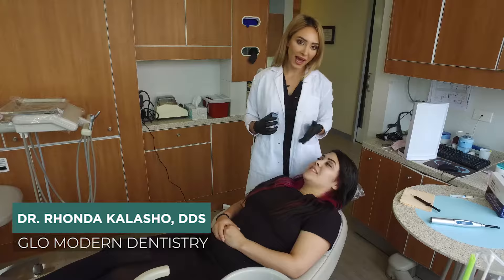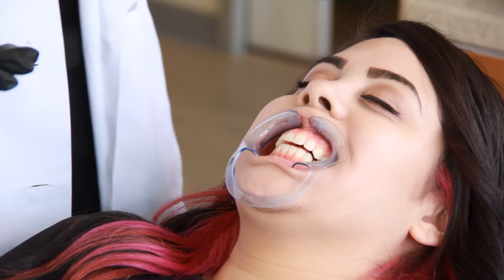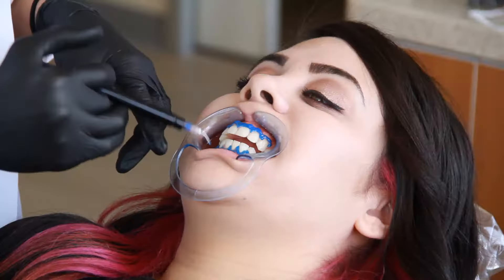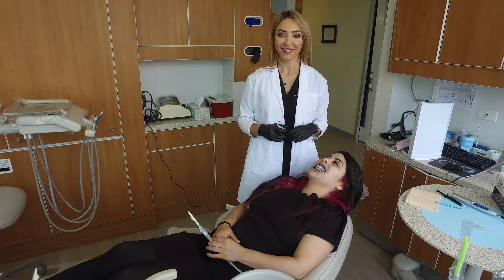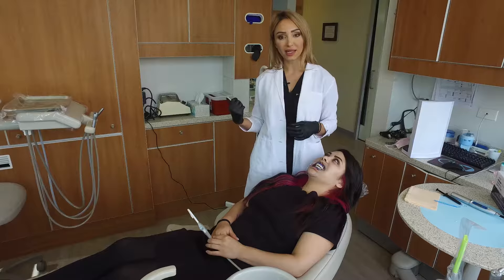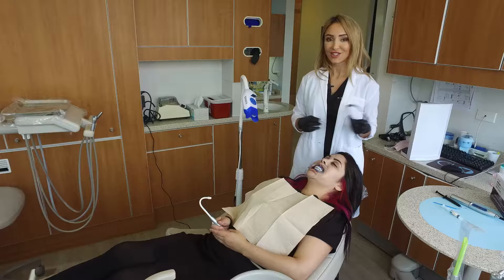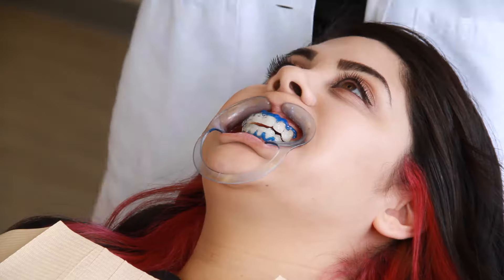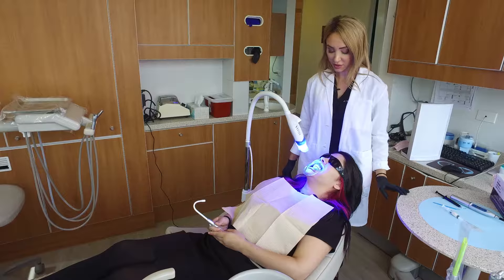Teeth Whitening Bleaching Procedure at Glo Modern Dentistry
Teeth Whitening - In Office Bleaching Procedure in Hollywood

Dr. Rhonda Kalasho of GLO Modern Dentistry performs an in-office bleaching procedure.

Over-the-counter bleaching agents are available for purchase at drug stores and pharmacies. However, since these products can cause harm to the gums and teeth, it’s better to use products that our practice recommends, such as our In-Office Teeth Whitening Procedure.